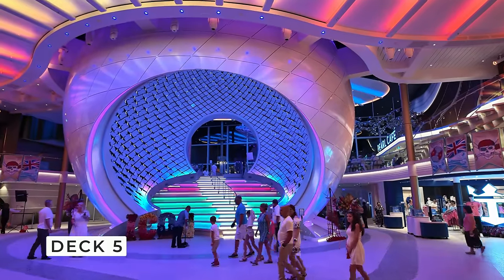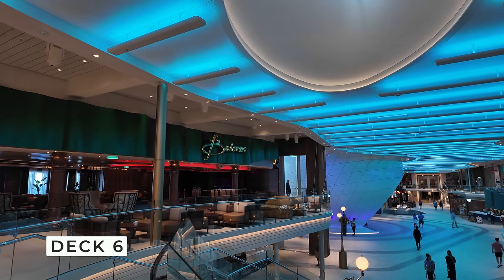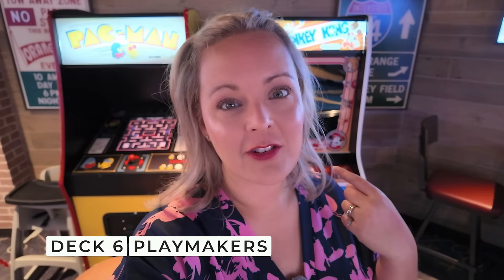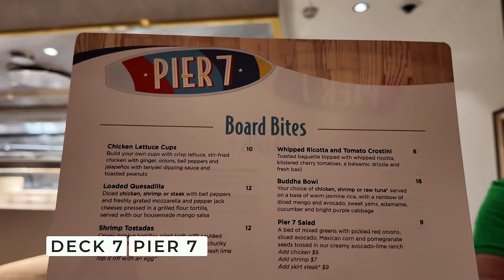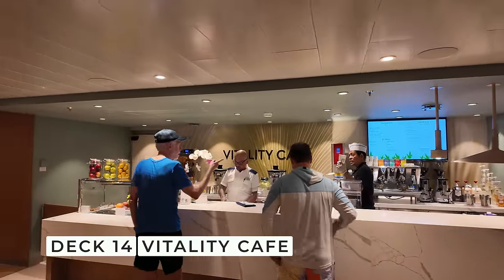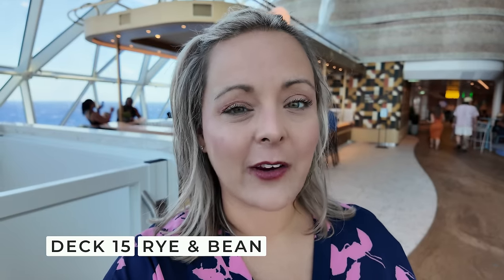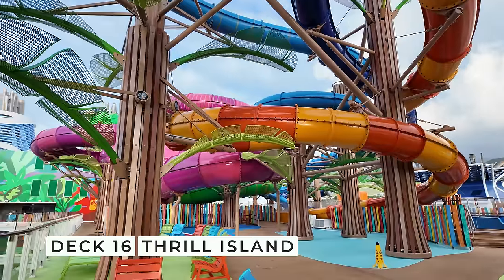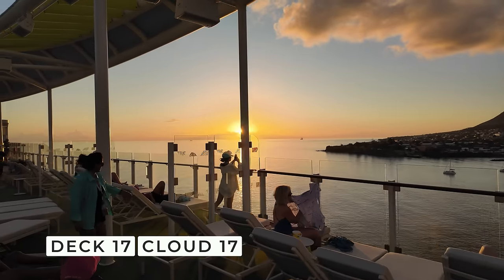Best Bits of Icon of the Seas | Do Not Miss These Spots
Going on Icon of the Seas? DO NOT MISS these spots!
Join me as we explore all the exciting things that you should not miss on your next Icon of the Seas adventure. Think of this as your personal field guide to the not-to-be-missed spots on this absolutely spectacular ship!

0:00 - Deck 5 - The Pearl, 1400 Lobby Bar
3:50 - Deck 6 - Ocean Views, The Pearl Cafe, Dueling Pianos, The Attic, Absolute Zero, Playmakers
10:12 - Deck 4 - Royal Theater, Wizard of Oz, Music Hall
11:29 - Deck 7 - Surfside, The Lemon Post Bar, Pier 7, Surfside Eatery
14:48 - Deck 8 - Central Park, Lou's Jazz N' Blues, Park Cafe
17:12 - Elevators
18:07 - Deck 14 - Vitality Cafe
18:40 - Deck 15 - Aquadome, Aqua Action, The Overlook, Rye & Bean, Aquadome Market, Outdoor Seating, Sprinkles, Play Area, Windjammer
25:56 - Deck 16 - Thrill Island, Waterslides, Mini Golf,  Hideaway, Lime & Coconut Frozen Bar, Swim & Tonic
31:00 - Deck 17 - Cloud 17

▶Dining Review Coming Soon! Check back later for the link

A Little About Sean & Stef:
I'm Stef and together with my husband Sean, we started this channel to document our travels around the world. Sadly, Sean passed away from cancer in 2021 but the one thing he made me promise him was that I would continue to travel. So that is what I am doing. And I am learning through every painful new, solo adventure, there is joy and hope. Here's to all the new experiences that are out there awaiting US (cause Sean will always be by my side)!